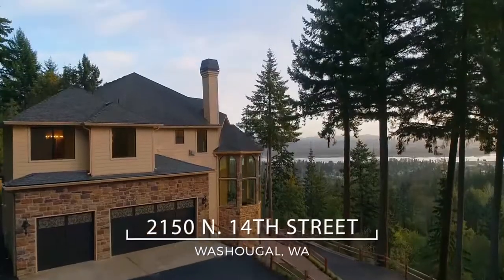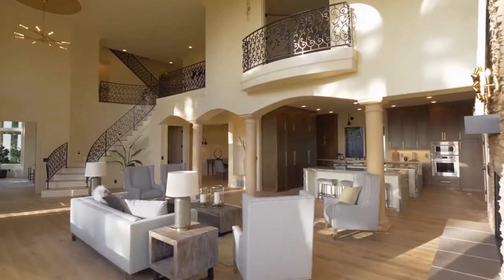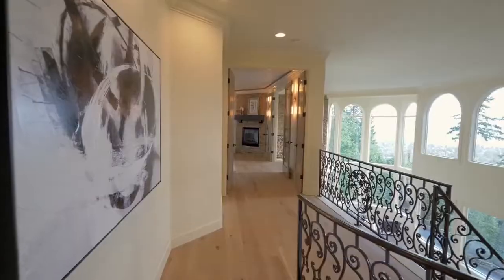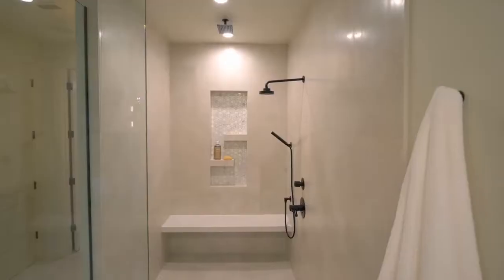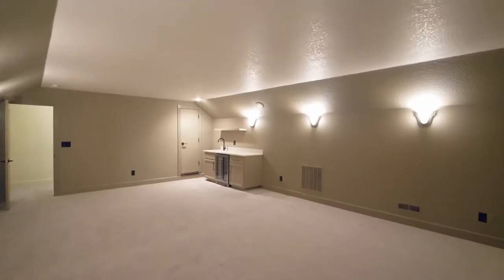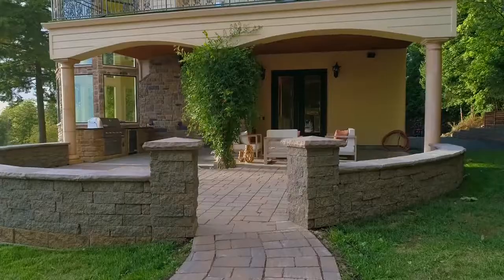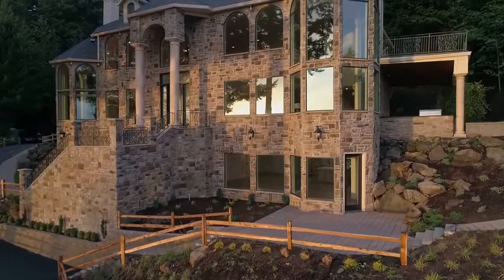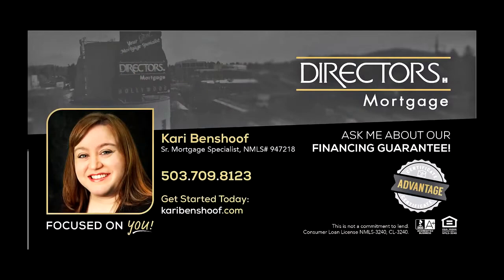Castle on the Hill! Washington Luxury Homes 2150 N 14th St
Feel like royalty in your own castle! Spectacular custom home in Washougal, Washington with truly unforgettable views! Listing by Steve Nassar with Premiere Property Group.